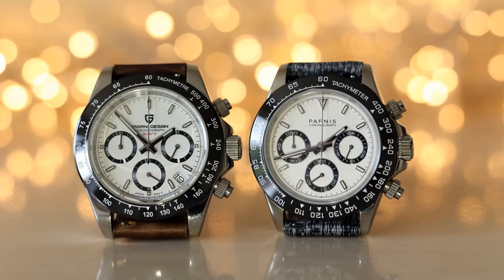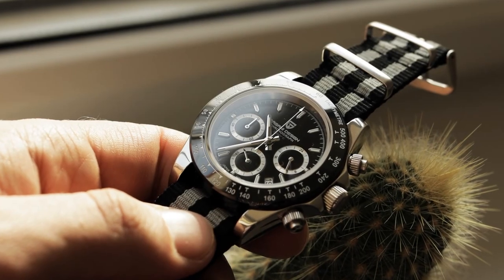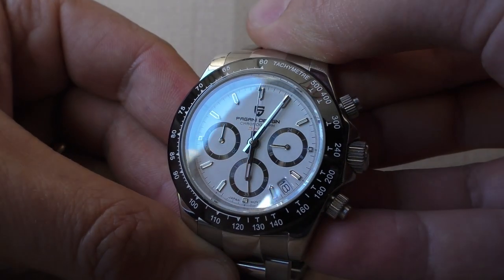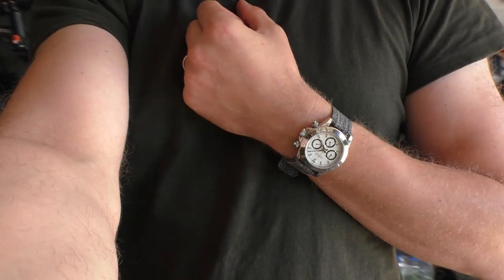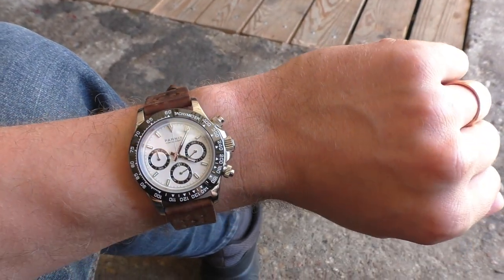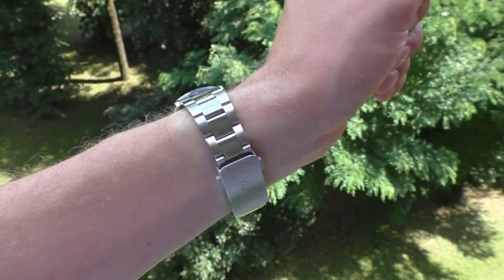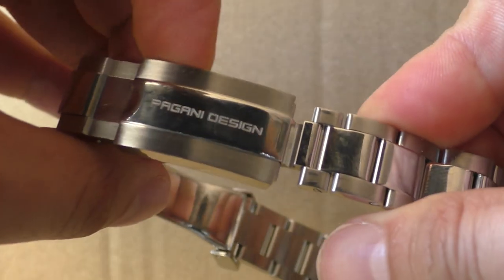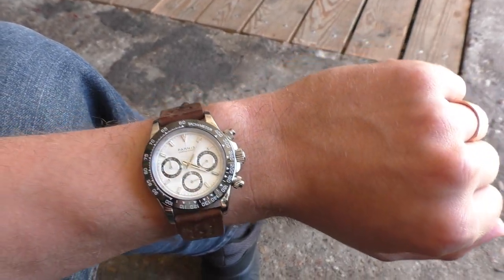Why I choose Parnis over Pagani Design?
Pagani Design and Parnis are similarly priced homages. Both have sapphires, same Seiko quartz movemens and sometimes ceramic bezels as well. Parnis is smaller, PD is technically better. PD has screw down crown and 100m WR, while Parnis has just 30m WR. PD has date window, Parnis doesn't. PD clasp is very difficult to micro adjust, Parnis clasp is easier to use overall.

PD bezel size 39.5mm
PD lug to lug 47.9mm
PD thickness 11.5mm
PD weight w/o bracelet 61g
Parnis bezel size 38.5mm
Parnis lug to lug 46.6mm
Parnis thickness 13.2mm
Parnis weight w/o bracelet 56g